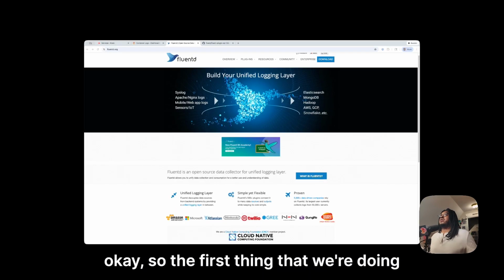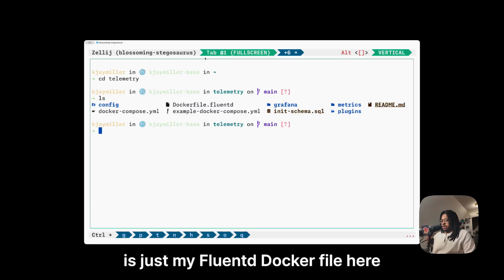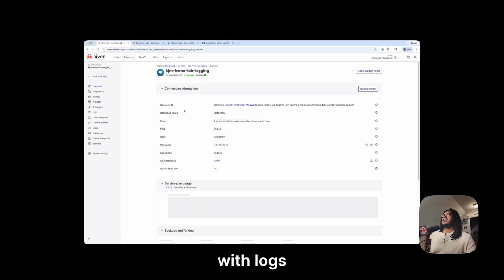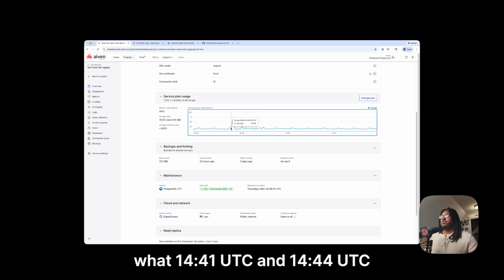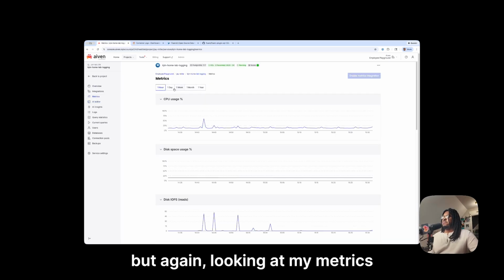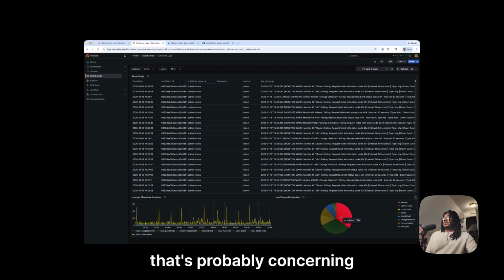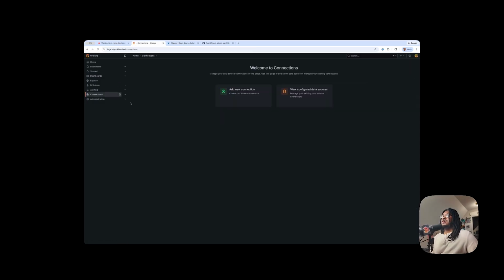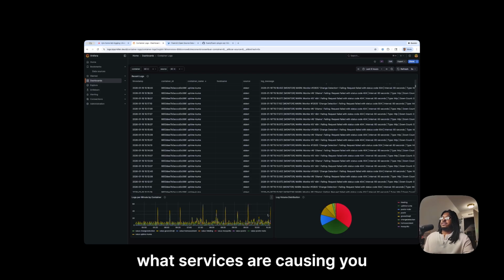Log Management for your Homelab with Fluentd and Aiven for PostgreSQL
Tired of not knowing why your home lab containers are crashing? In this video, we’ll walk through how to set up a consolidated logging pipeline using Aiven for PostgreSQL (with TimescaleDB), Fluentd and Grafana — all running on my upgraded Mac Mini home lab. The key insight: never keep your troubleshooting tools on the same machine that's giving you problems!

I cover how to build a custom Fluentd Docker image with the PostgreSQL plugin, wire up Docker Compose so every container ships its logs to Fluentd, store time-series logs efficiently in Aiven for PostgreSQL using TimescaleDB compression and visualize everything in Grafana dashboards. Plus, we’ll see how to use Aiven's built-in AI editor to query logs without writing SQL from scratch.

Timestamps:
0:00 — Intro & the home lab problem
0:51 — Why Aiven for PostgreSQL (not self-hosted)
2:00 — Fluentd overview & plugin options
3:06 — Building the Fluentd Docker image
4:50 — Setting up Aiven for PostgreSQL (create service walkthrough)
5:48 — Reviewing logs & metrics in Aiven console
6:39 — Using Aiven's AI editor to query logs
9:24 — Connecting individual containers to Fluentd (Docker network)
11:05 — Grafana dashboard for container logs
12:40 — Wrap-up & what's next